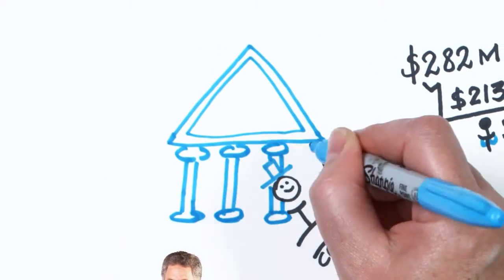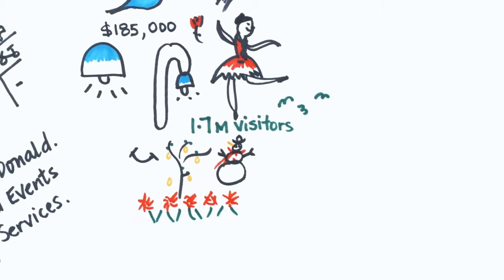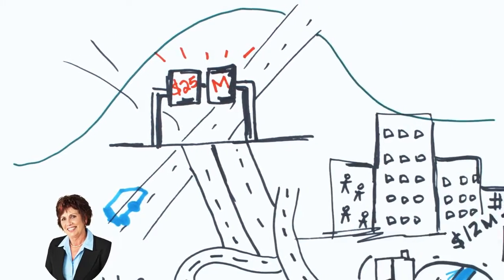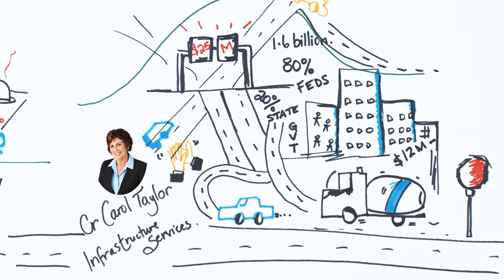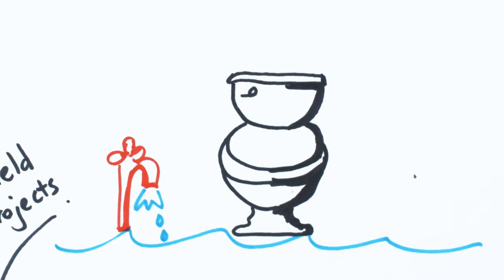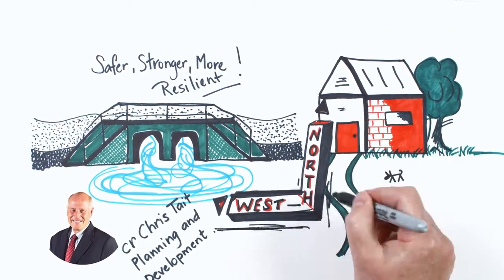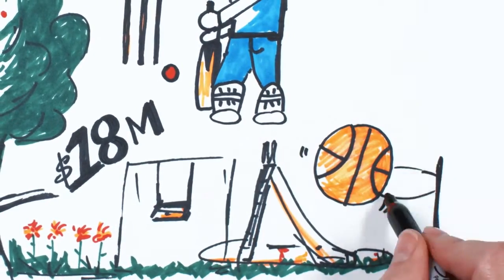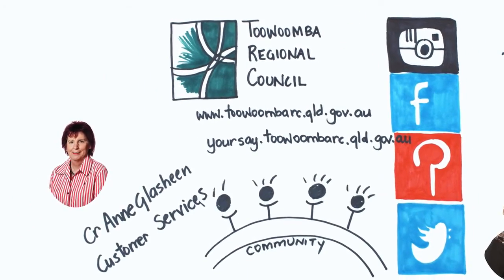Budget 2015/16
It's budget time! Watch on for the highlights of the 2015/16 Budget and what it will mean for you.

We look forward to working with you to make the Toowoomba region an even better place to live, work and play!